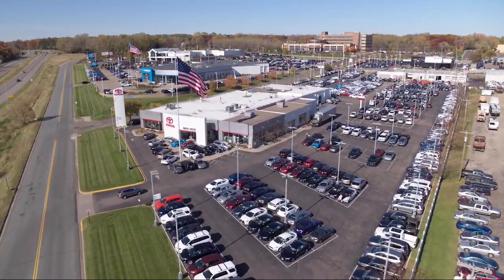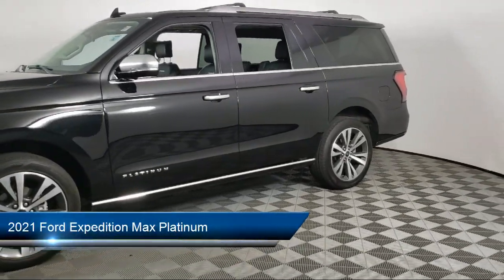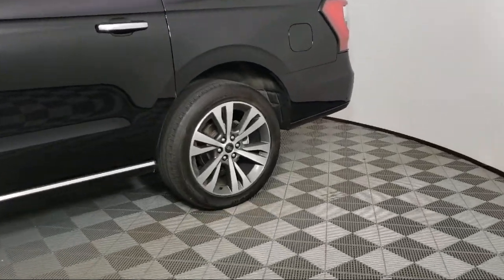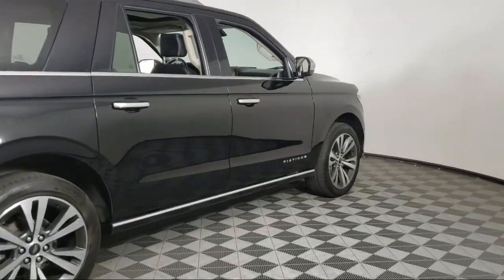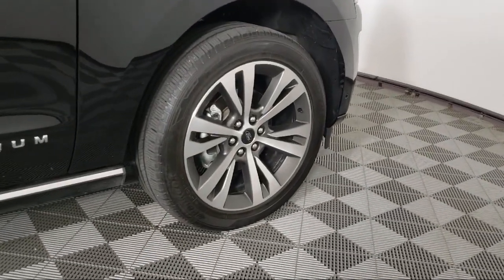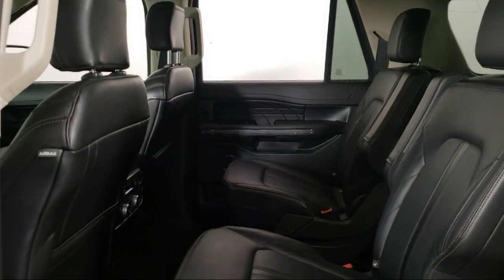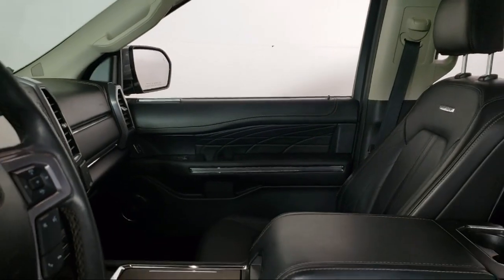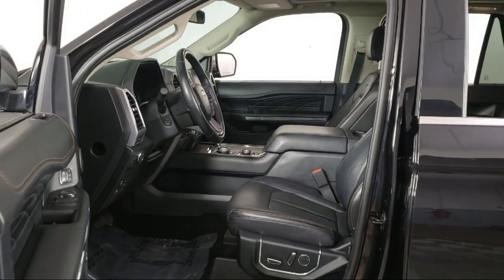2021 Ford Expedition Max Platinum A11636 Eagan Cottage Grove Mendota Heights Saint Paul Woodbur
2021 Ford Expedition Max Platinum Stock Number: A11636 Vin:1FMJK1MT8MEA33910.